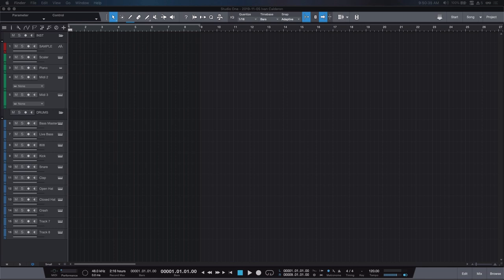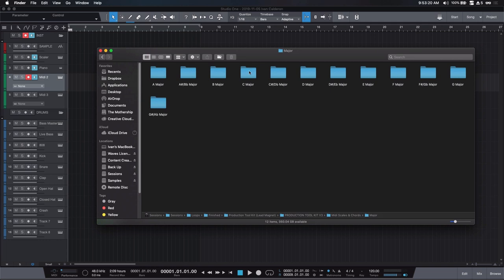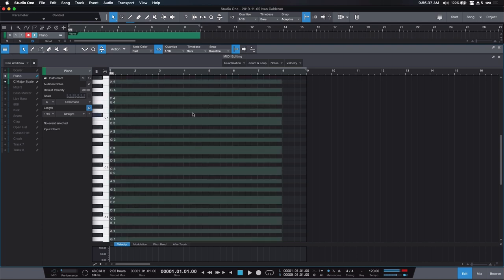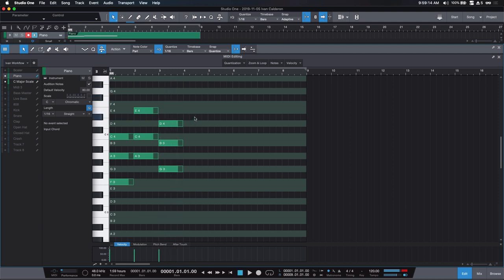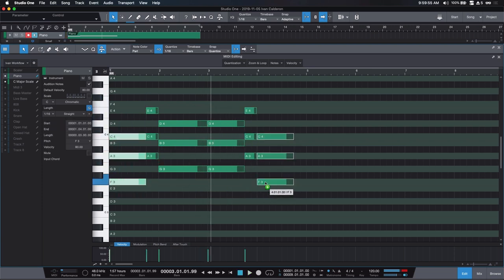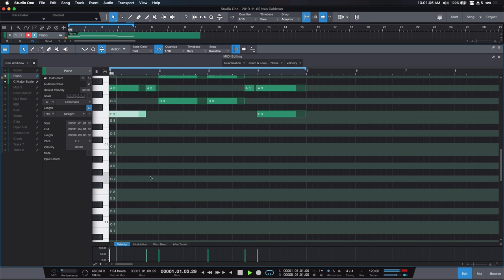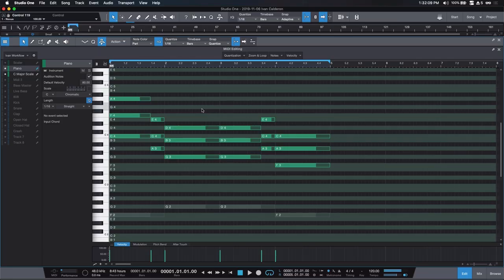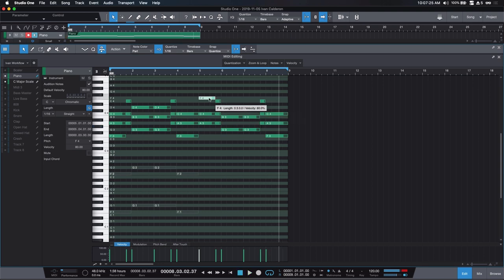How to Make Chords More Interesting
PARTNERS

EQUIPMENT

‣Beat Making Gear
‣Recording/Engineering Gear
‣YouTube Gear

This video and description contain affiliate links from Amazon and other sites, which means that if you click on one of the product links and purchase it, I’ll receive a small commission at NO ADDITIONAL COST to you. Thank you for your support!

I think it's safe to say that there are plenty of pieces of software out right now that can help you make music and now more than ever you don't necessarily even need to understand music theory to create because these tools do it for you.

I don't have anything against these tools, I use them myself as well, however, I sincerely believe that understanding even a little bit of theory can open up a whole other world of possibilities when making music and even if you use these music tools it's good to know the basics.

So with that being said, today I want to show you how you can turn your chords and chord progressions into more interesting variations and make them sound better by using basic theory and some simple moves.